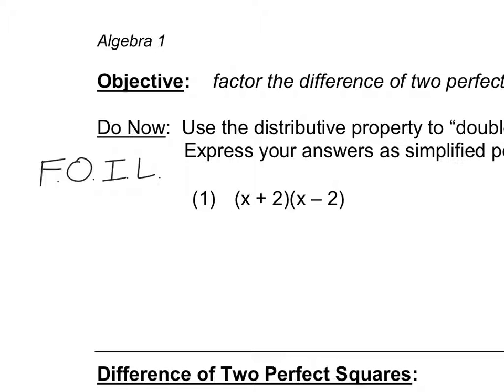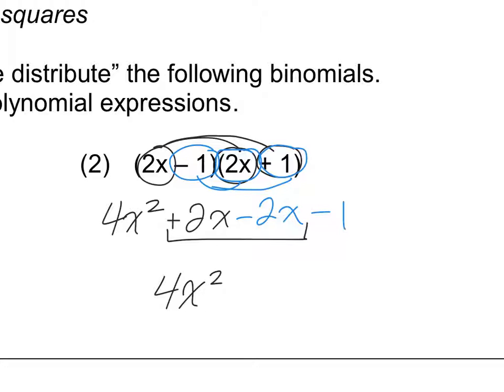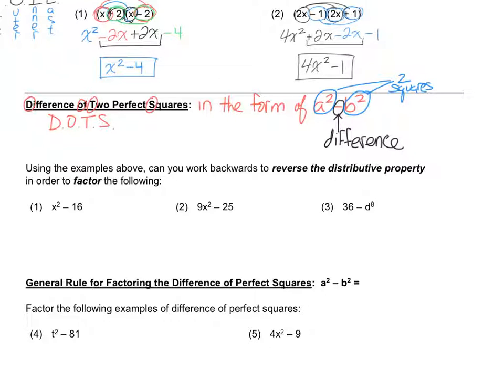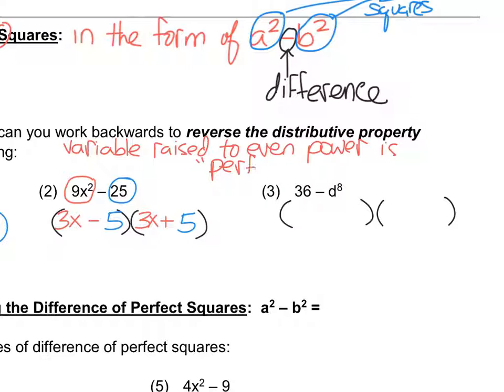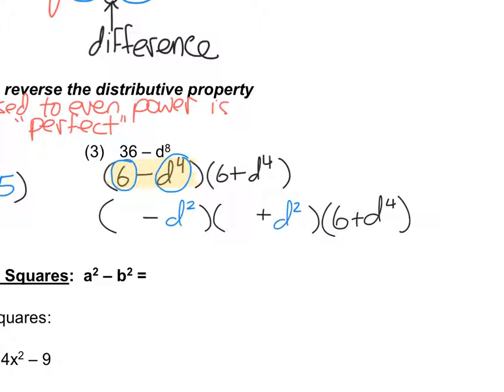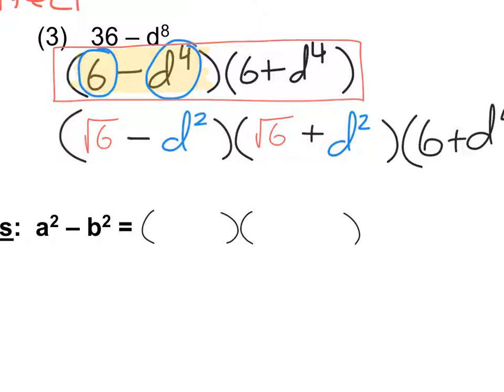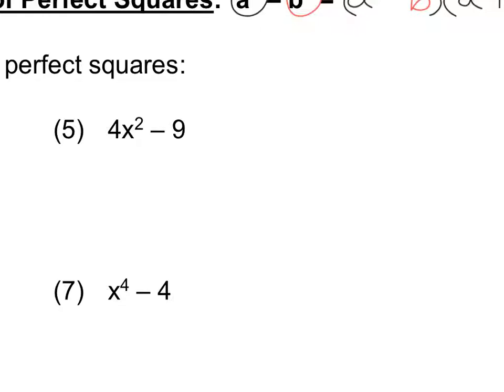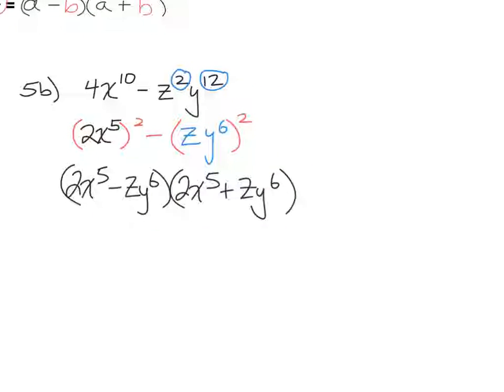Algebra 1- Unit 6- p7